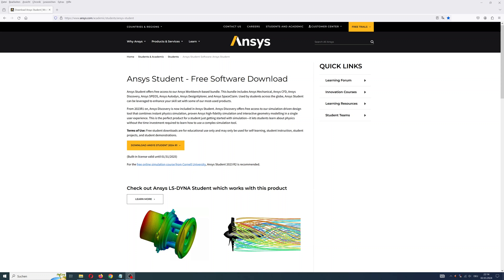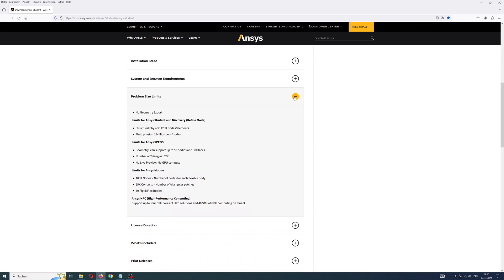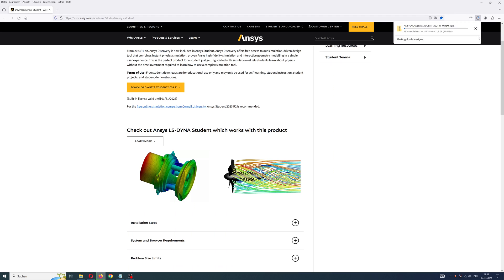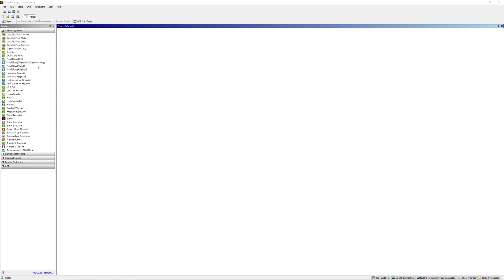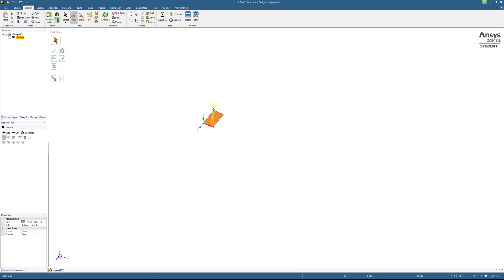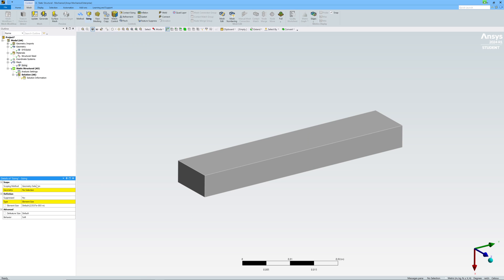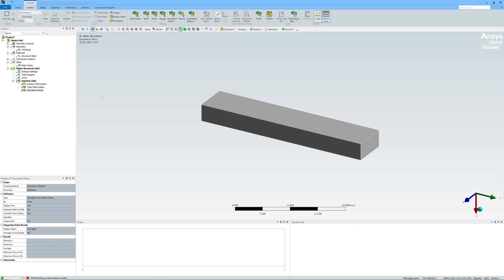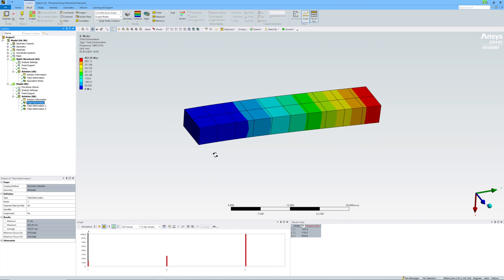Ansys Student - Download, install, getting started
Ansys Student offers free access to Ansys Workbench based bundle. Applications & Features: Ansys Workbench, Ansys Mechanical, Ansys CFD (CFX & Fluent), Ansys Discovery, Ansys SPEOS, Ansys Autodyn, Ansys Motion, Ansys SpaceClaim and more.

Ansys Student bietet kostenlosen Zugriff auf das auf Ansys Workbench basierende Produkte. Anwendungen und Funktionen: Ansys Workbench, Ansys Mechanical, Ansys CFD (CFX & Fluent), Ansys Discovery, Ansys SPEOS, Ansys Autodyn, Ansys Motion, Ansys SpaceClaim und mehr.

Nutzungsbedingungen: Kostenlose Studenten- Downloads sind nur zu Bildungszwecken und dürfen nur zum Selbststudium, zum Unterrichten von Studenten, für Studentenprojekte und für Studentendemonstrationen verwendet werden.

Table of Contents:
00:00 Introduction & Download
02:20 Installation
03:12 Getting started (simple static & modal analyse)